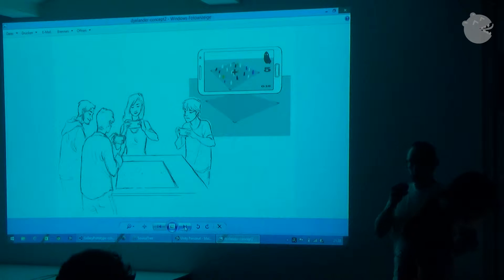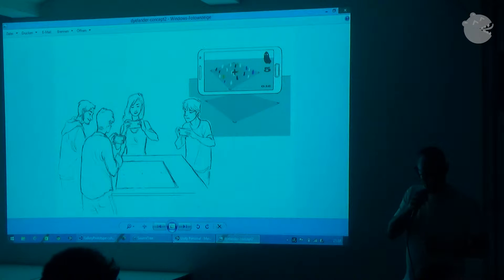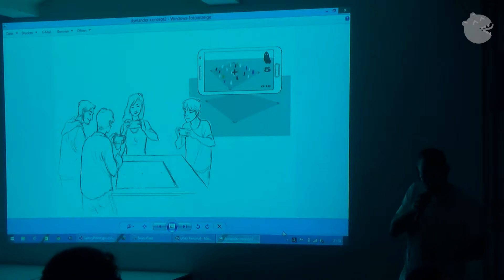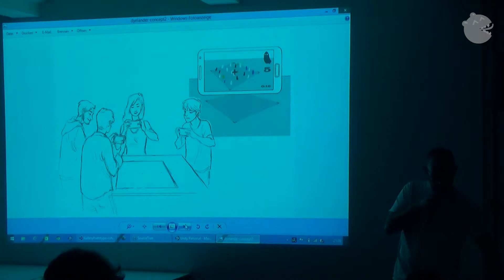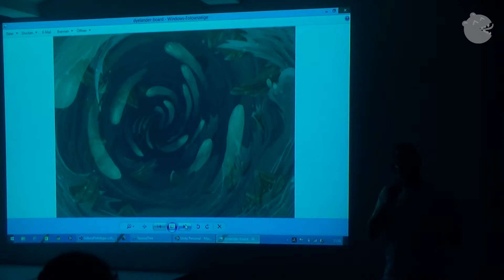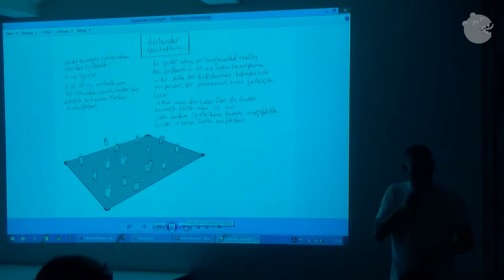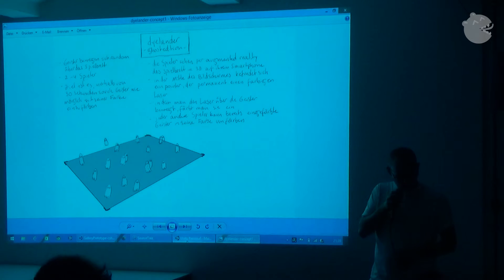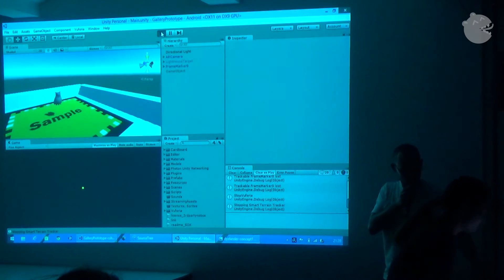Dyelander: Ghost edition [Berlin Mini Jam]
Dyelander: Ghost edition game prototype. . Made by: peppar

Berlin Mini Jam is a monthly game jam (non-competitive game development hackathon).